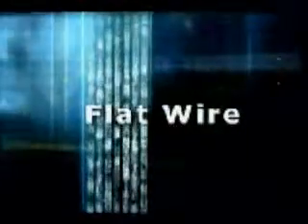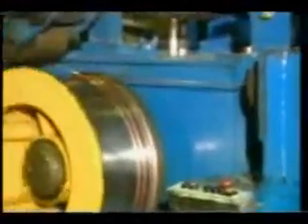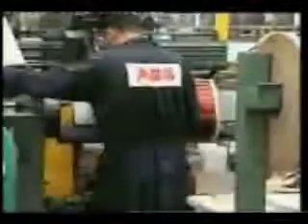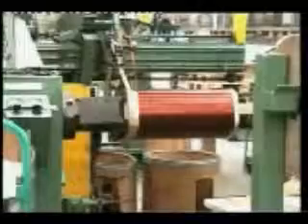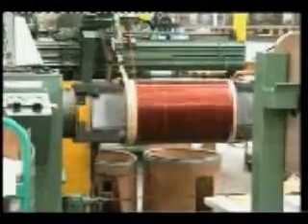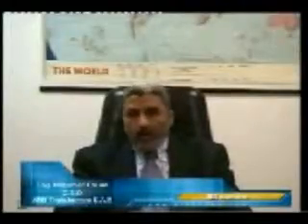winding_wire_factory.wmv